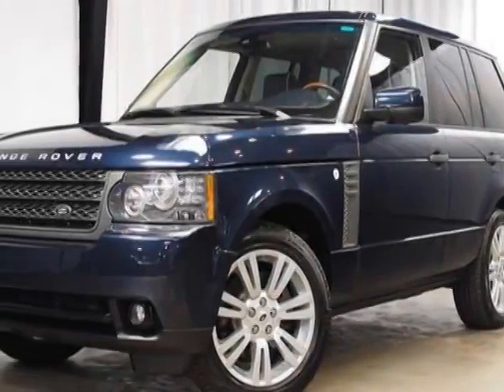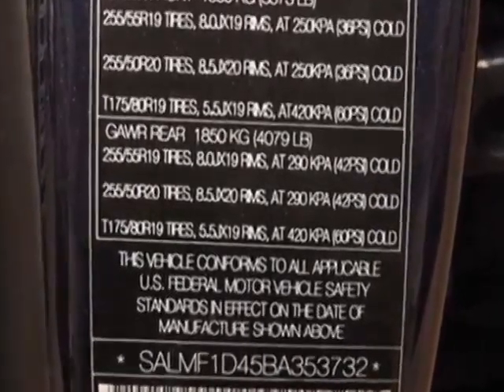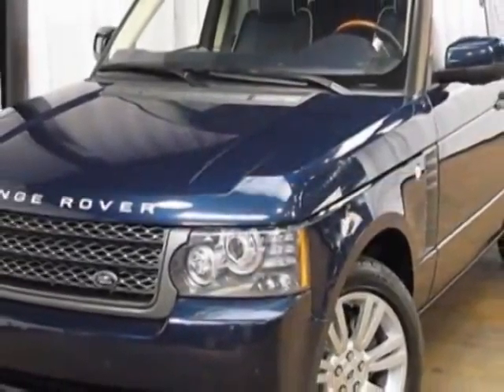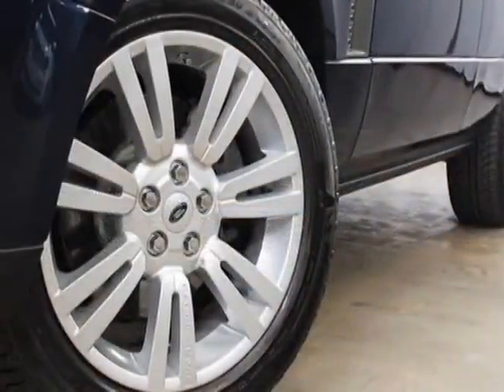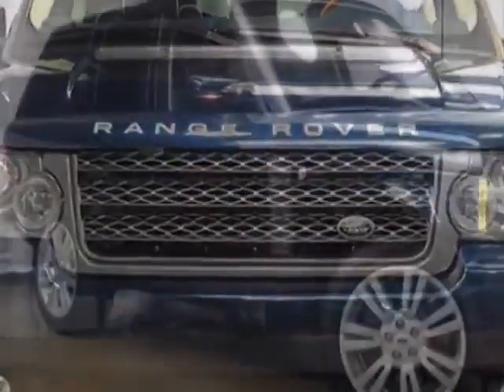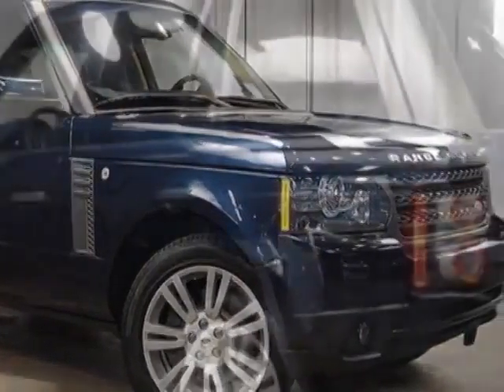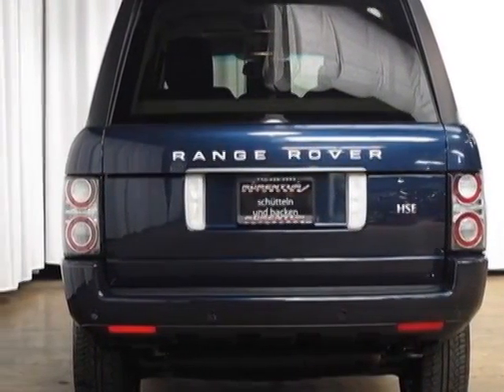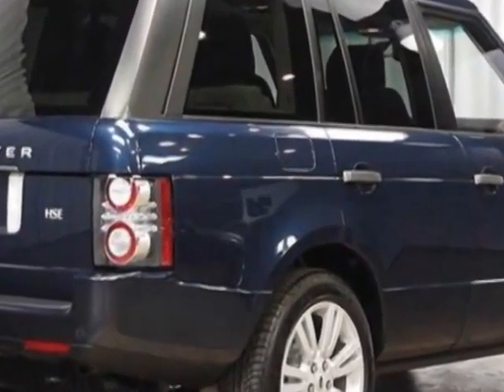2011 Land Rover Range Rover 4WD 4dr HSE LUX SUV - Marietta, GA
Momentum Motorcars Inc., Marietta, GA - LUXURY PACKAGE, HARMAN/KARDON AUDIO, VISION ASSIST, REAR SEAT DVD